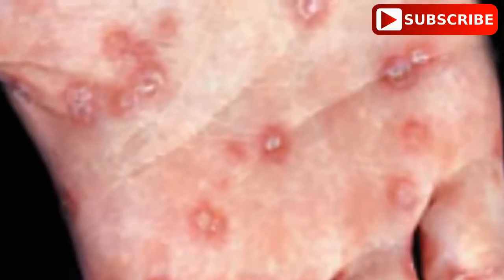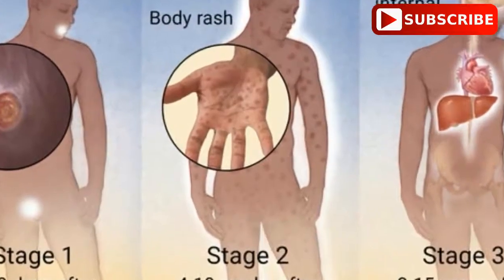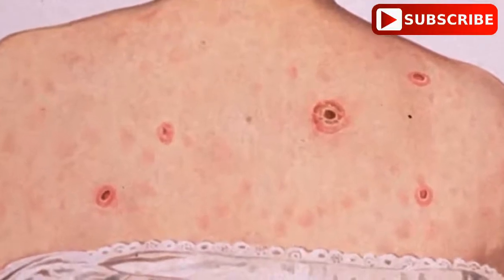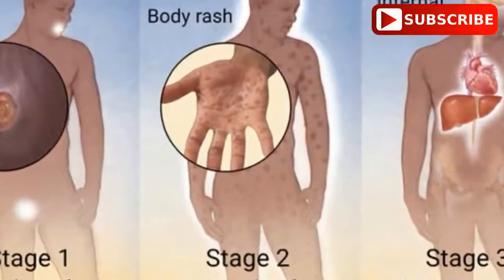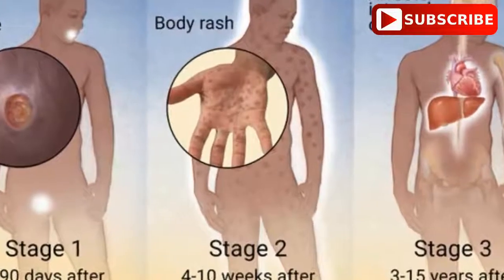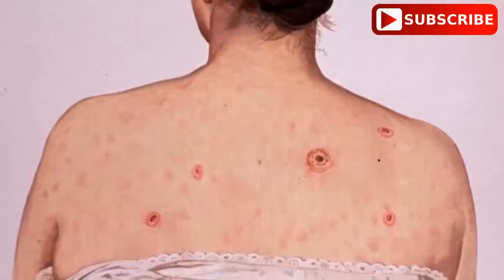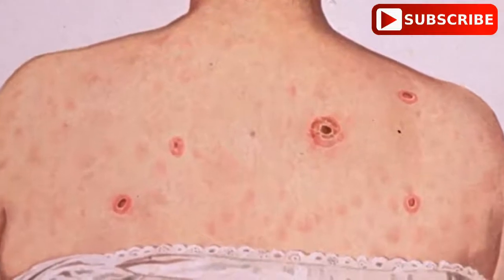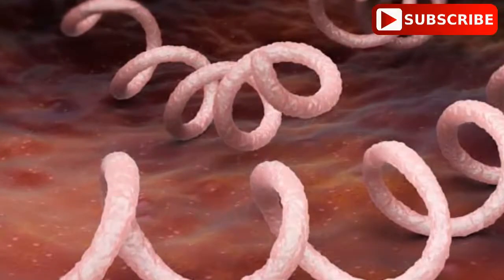Syphilis Symptoms: What are the Symptoms of Syphilis STI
Here you will know everything about this Syphilis disease, we will publish the treatment videos also in our channel.